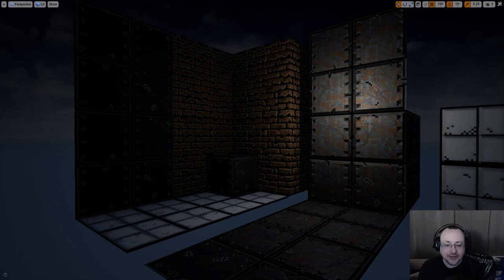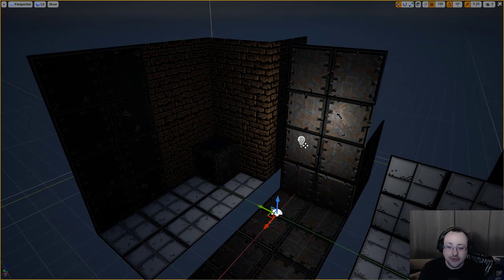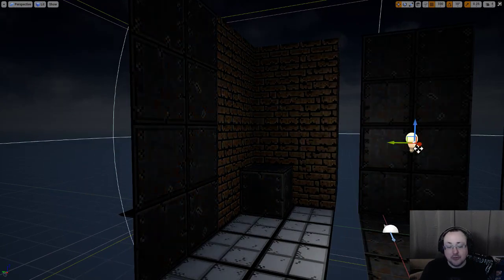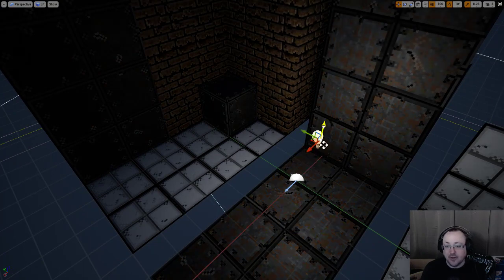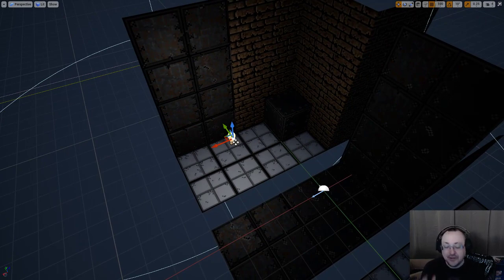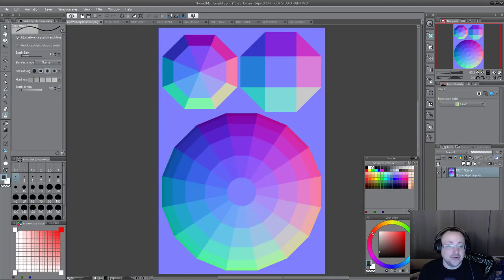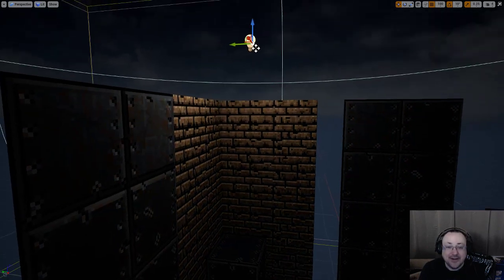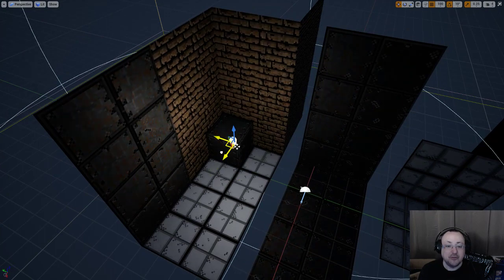Vlog 42: The Art Phase Begins.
Alright so I have enough functionality for the level editor in place, Now its time to start getting some art into this thing. I go over various different details on how I am going about making the new content.

This art is all for the new mission expansion Death's Spiral. It also represents how much I have improved in terms of making new content as well.